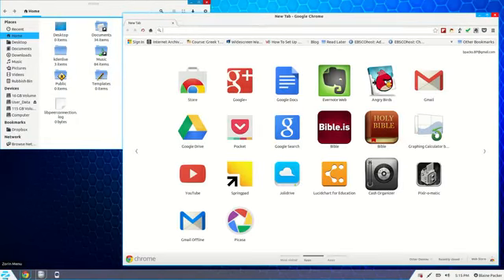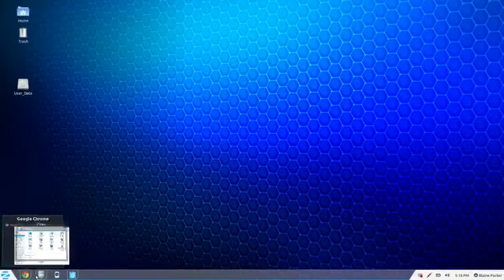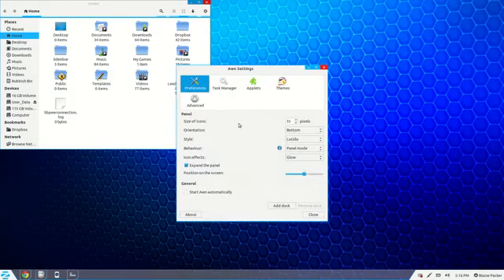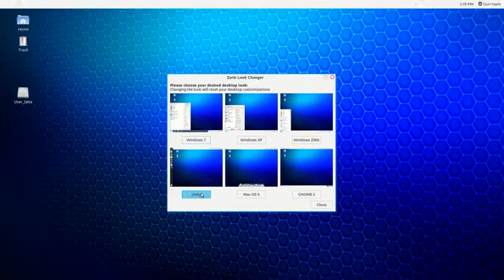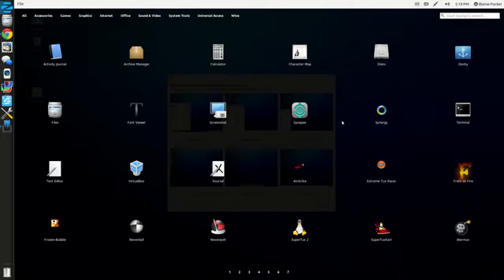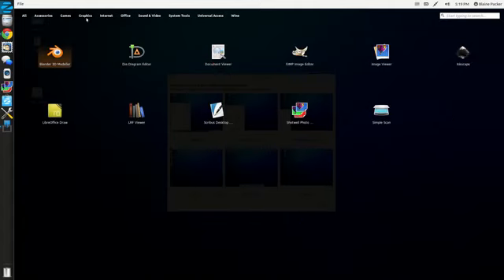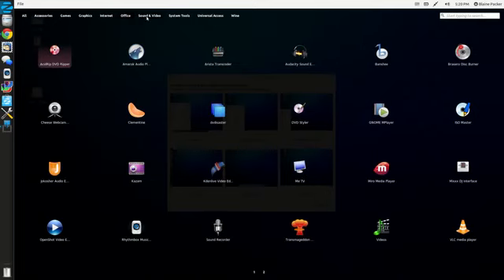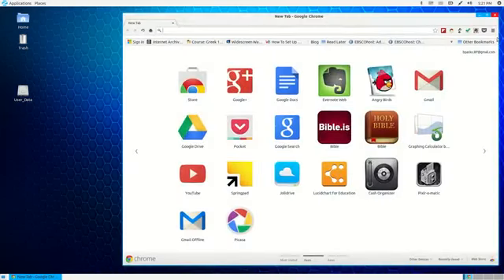Zorin OS 7 Review | Linux Distro Reviews